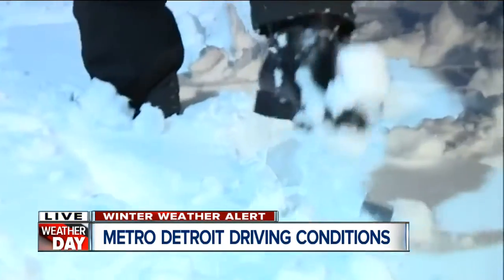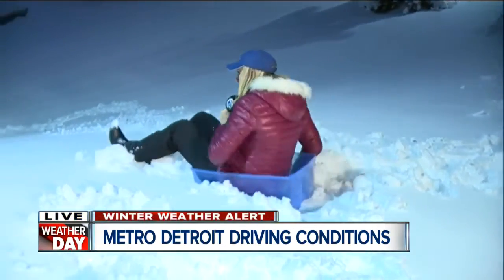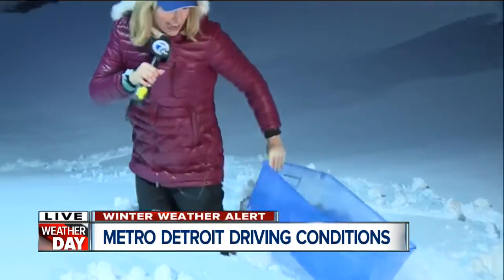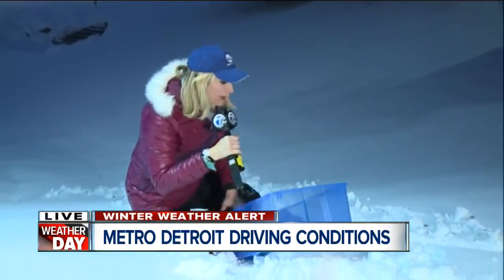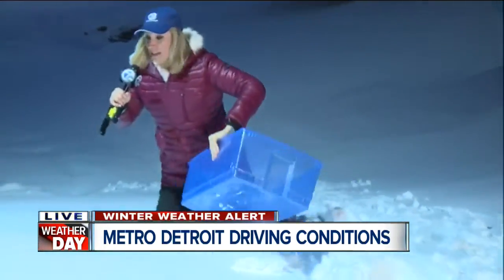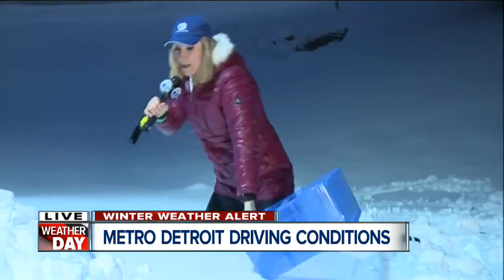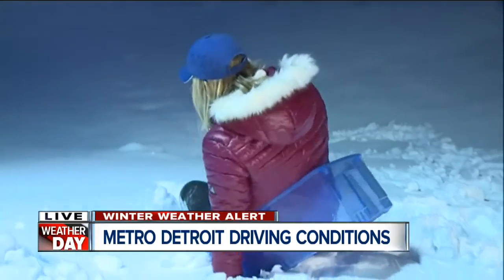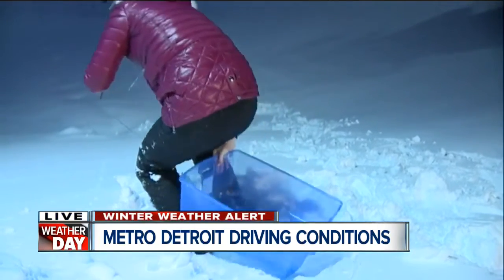Failed Snow Day Experiments With Household Items